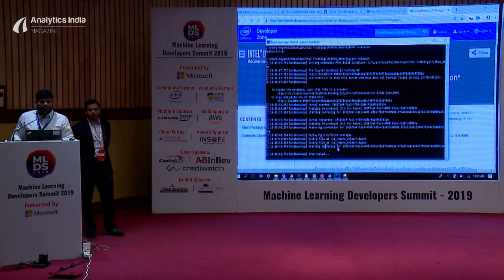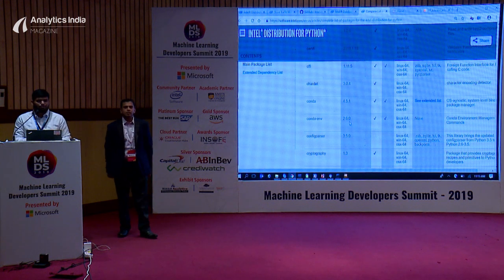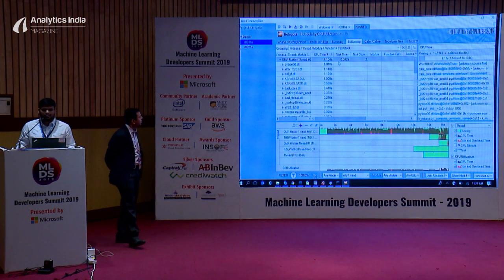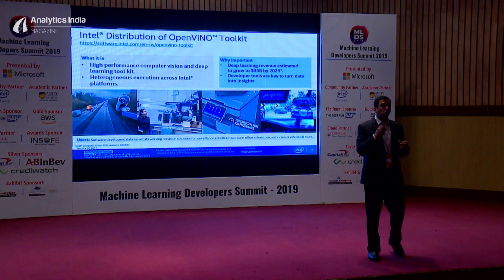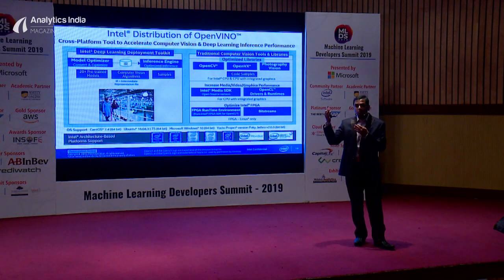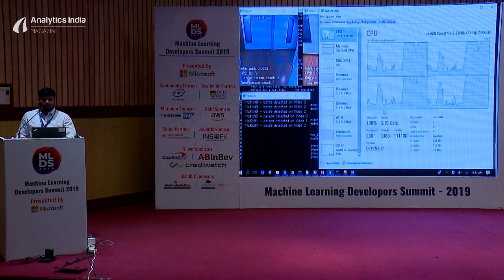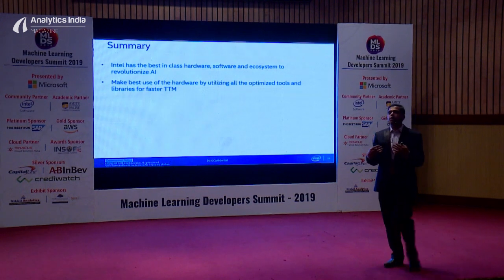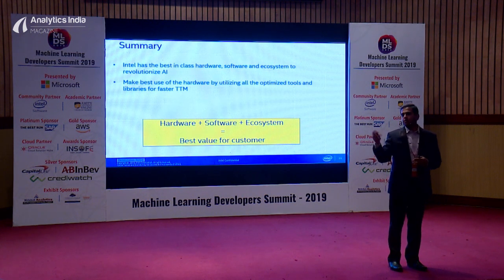MLDS 2019: Lakshmi Narasimhan of Intel at Machine Learning Developers Summit 2019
Lakshmi Narasimhan, Manager, Consulting (IoT, HPC and AI) at Intel, talked about "AI on IA," at MLDS19